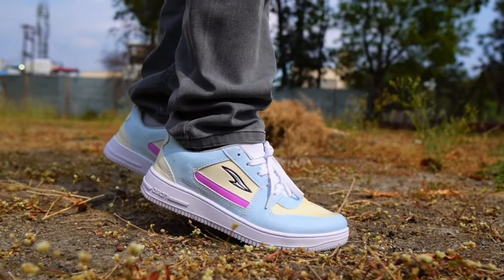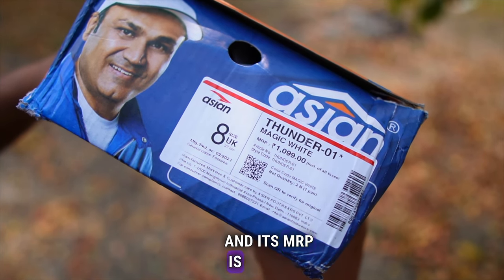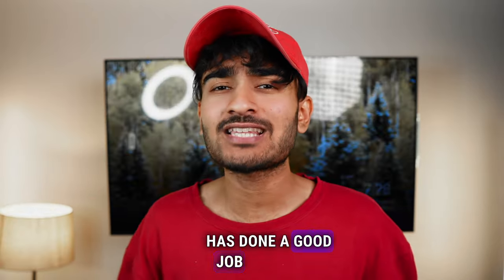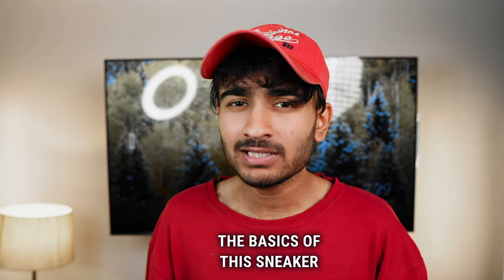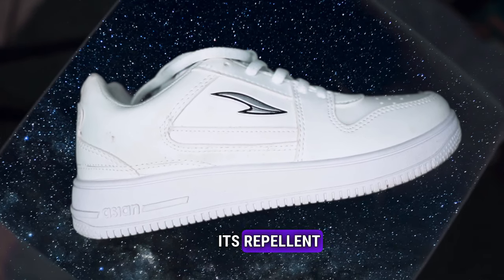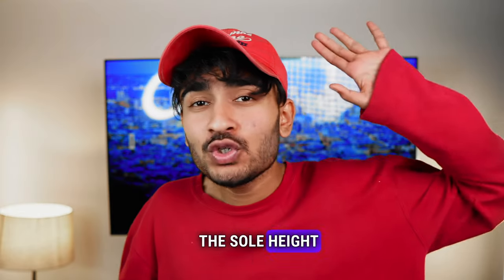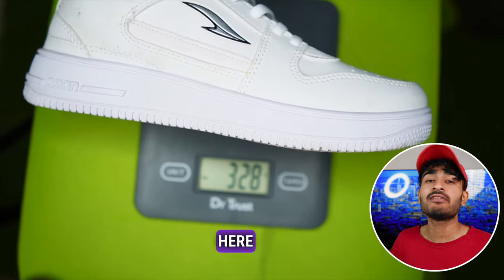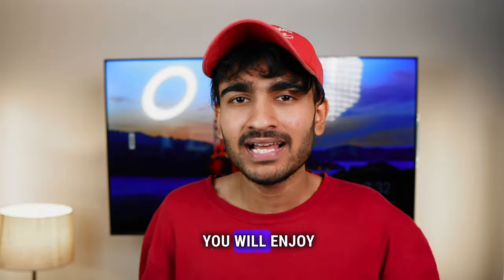ASIAN Colour Changing Sneakers THUNDER 01 😱😱 Only ₹899 😳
Gears Used:
Second Tripod
Third Tripod
Ring light